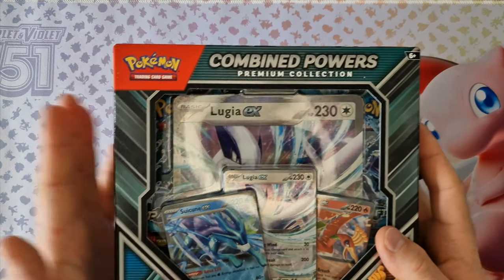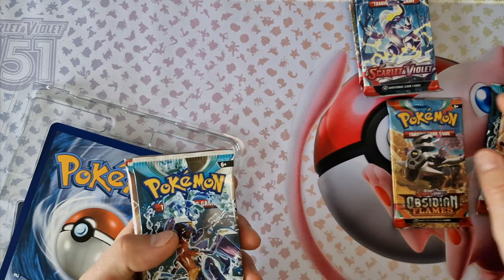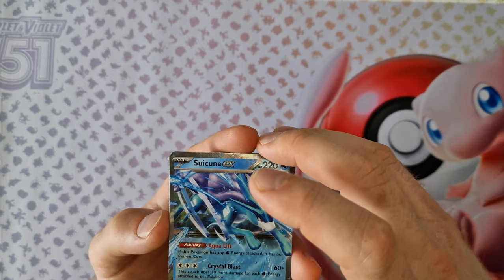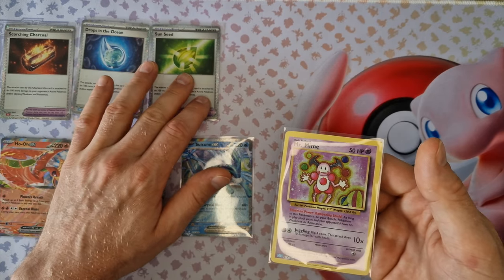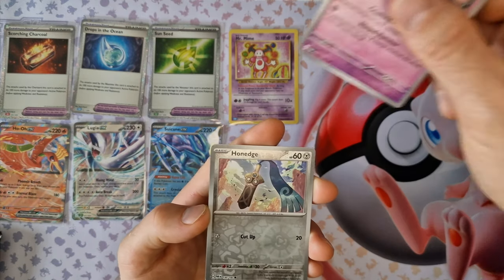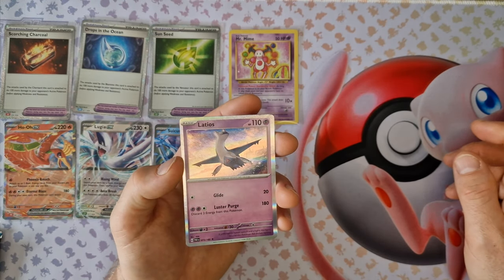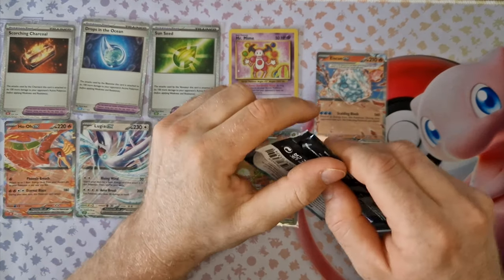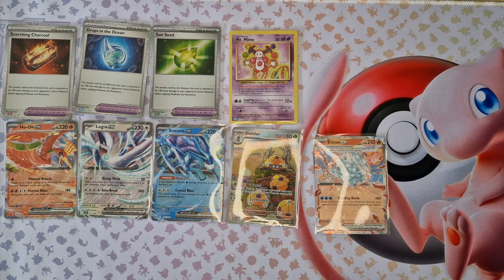Combined Powers Premium Collection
In today's video, we're unboxing the Combined Powers Premium Collection! We'll be discovering not only Legendary Pokémon but also a unique combination of packs. Join us to see what rare cards we find.